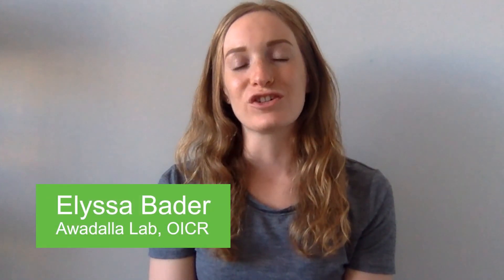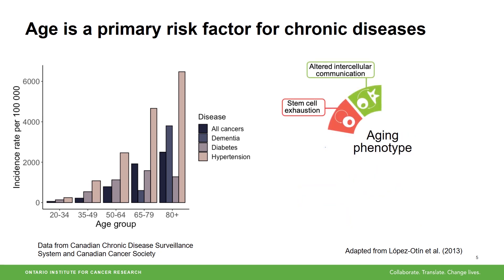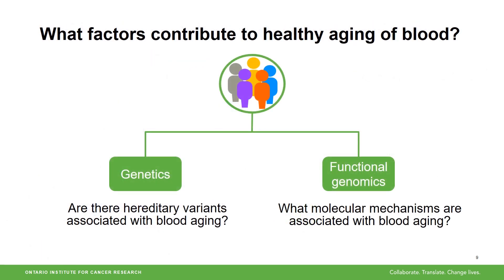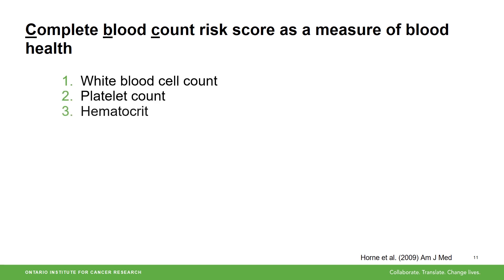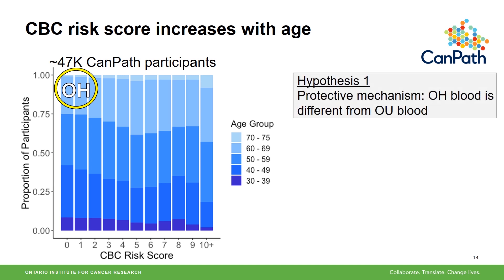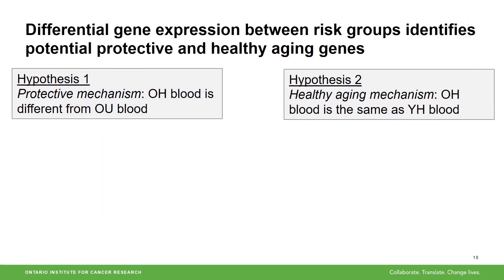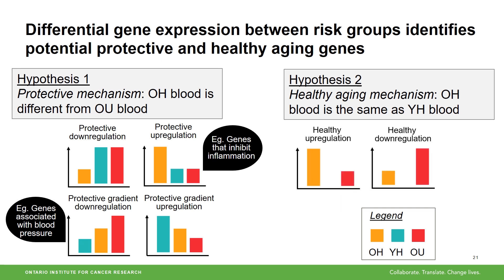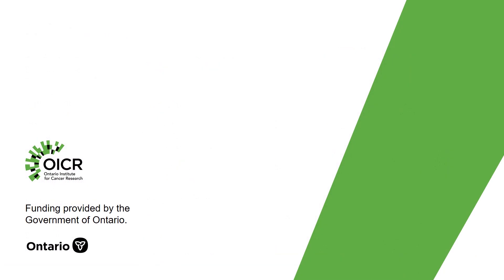What makes our blood age well?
Our blood gets older, just like every other part of our body. But why is it that some people’s blood seem to age better than others? Questionnaire data and blood samples from some OHS participants are being used to look for answers as to what characterizes ‘healthy blood.’ Toronto PhD candidate Elyssa Bader created this video to walk us through her research.